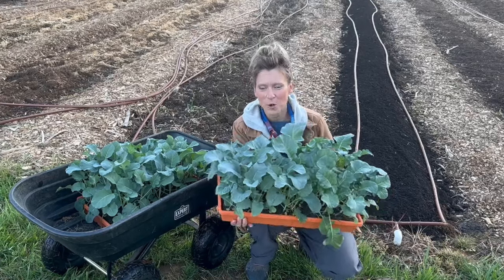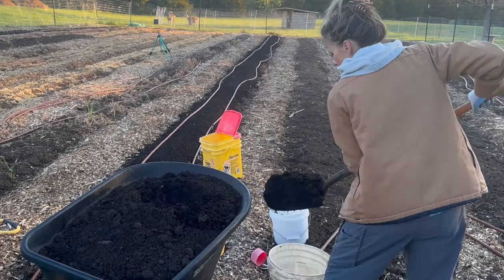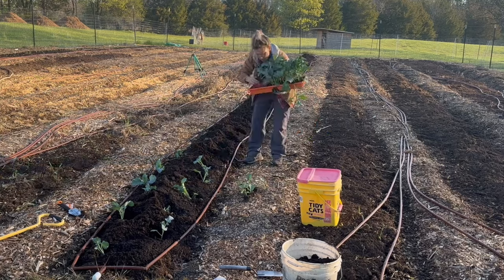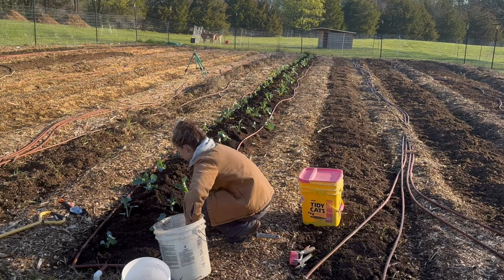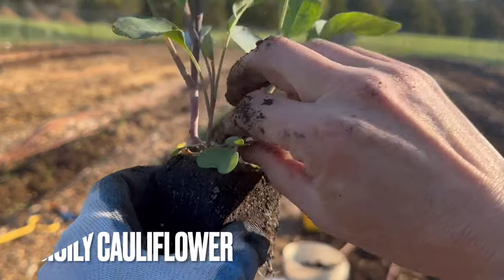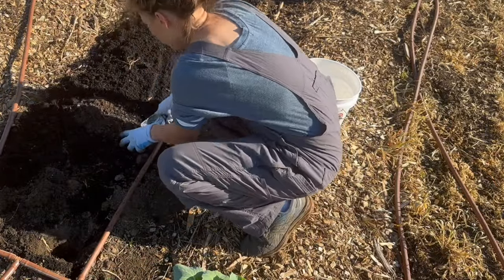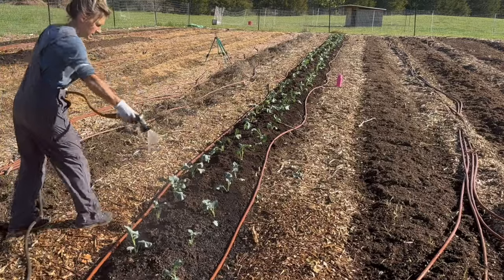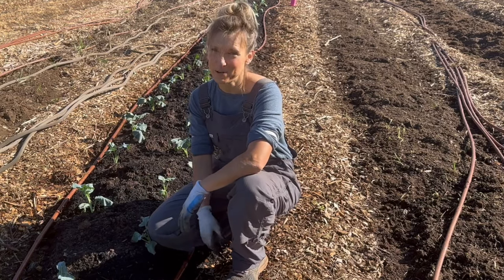How I Grow HUGE Broccoli, Cabbage, Cauliflower // TOP TIPS for a MASSIVE harvest.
Have you struggled to grow brassicas such as broccoli, cabbage and cauliflower?  Follow these tips for success.  This is exactly how I plant my brassicas to ensure a massive harvest.